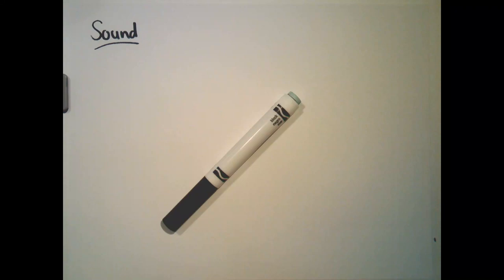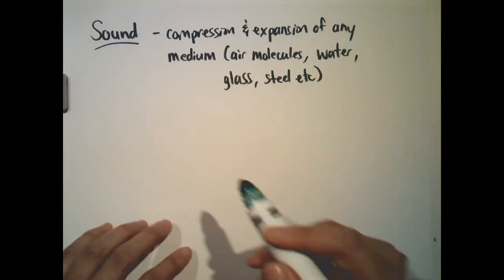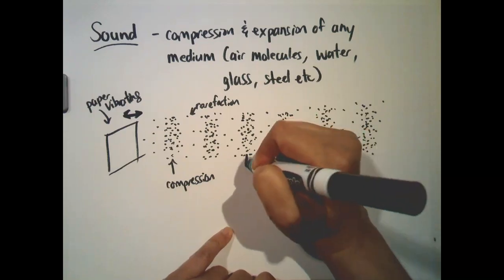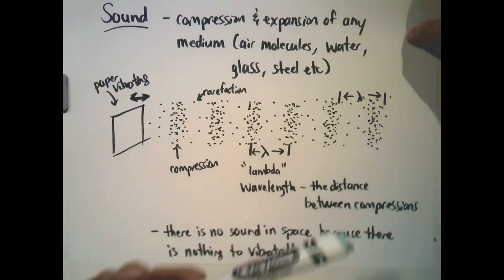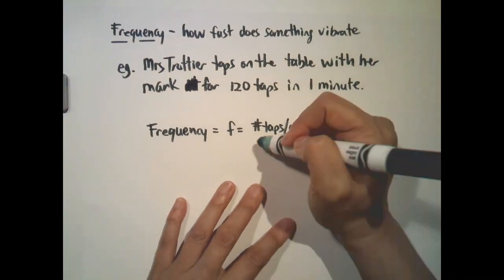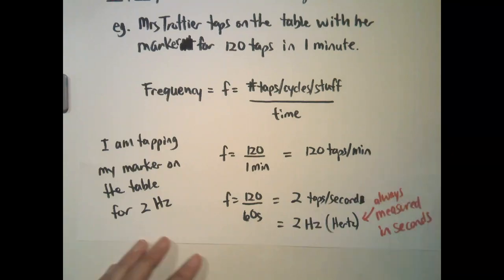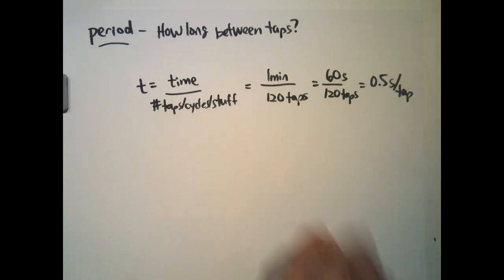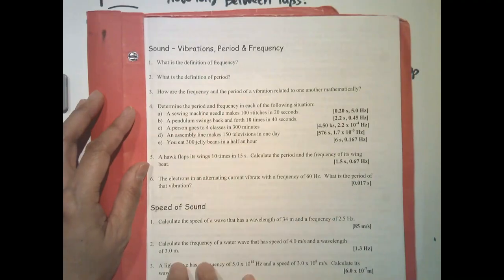Intro to Sound frequency and period